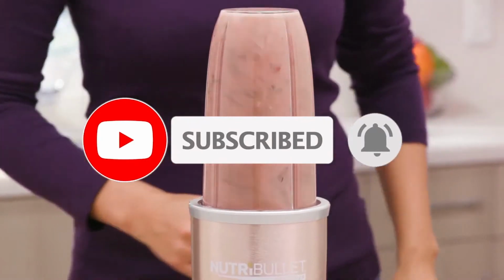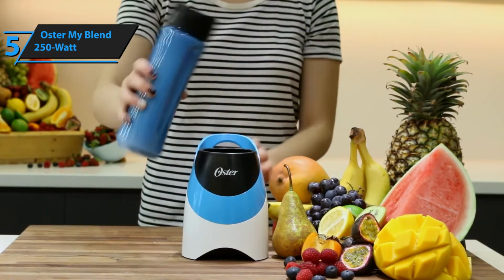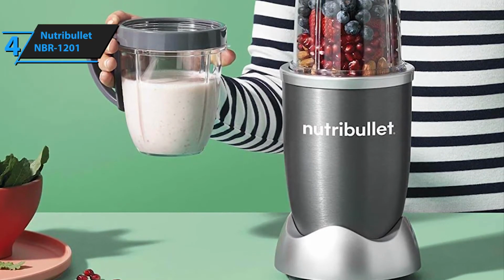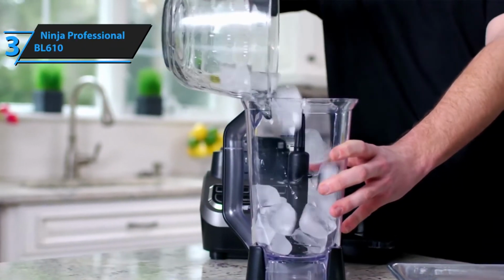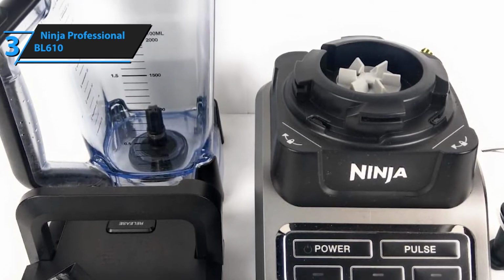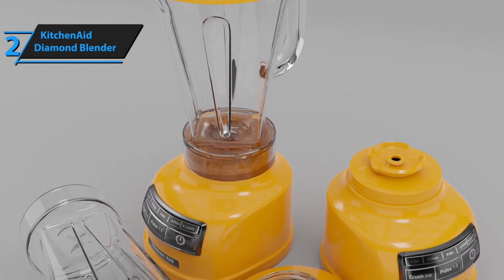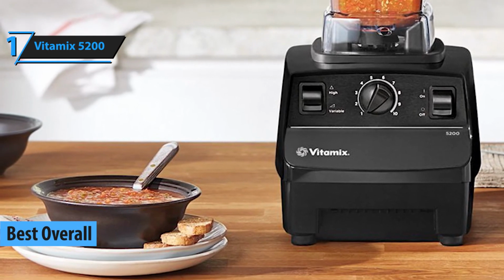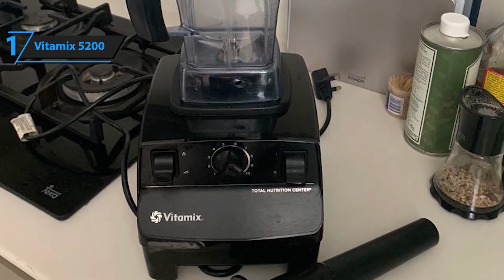Top 5 BEST Blenders in 2020!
► Links to the best blenders we listed in this video:

►US Links◄
✅✅1. Vitamix 5200➡️
✅✅2. KitchenAid Diamond Blender ➡️
✅✅3. Ninja Professional BL610 ➡️
✅✅4. Nutribullet NBR-1201 ➡️
✅✅5. Oster My Blend 250-Watt ➡️

Making your own blended drinks at home can be fun, and it’s easy, too with the right blender. From smoothies to milkshakes to blended cocktails, you can control all of the ingredients, from the fruit, to the milk, to the healthy supplements. With the help of one of the best blenders on the market, you can make lots of tasty beverages right in your kitchen in a matter of seconds. And you may be interested to know that speed is just one of the many benefits that a high quality blender can offer.

In this article, we’re going to discuss how to choose the right kitchen blender, and we’ll tell you the important details that make some models stand above the rest. Then we’ll share some of the most promising picks that we’ve found during our research.

If you enjoy this or have something to share, feel free to drop us a comment. That’d be much appreciated.